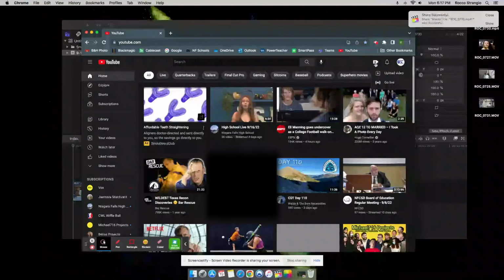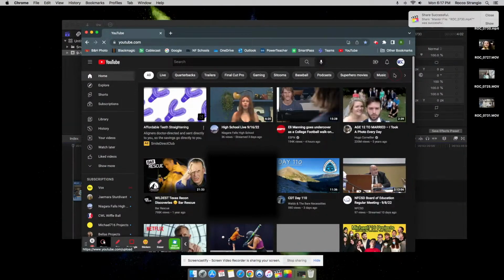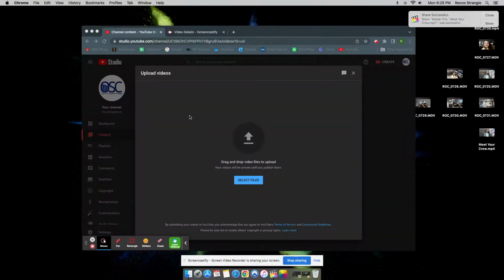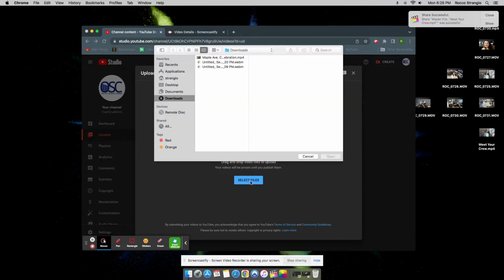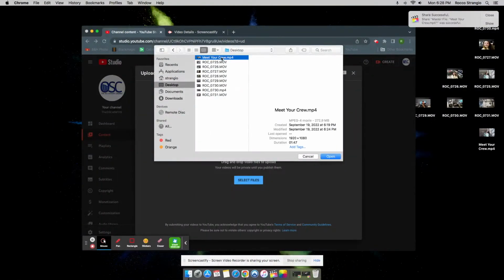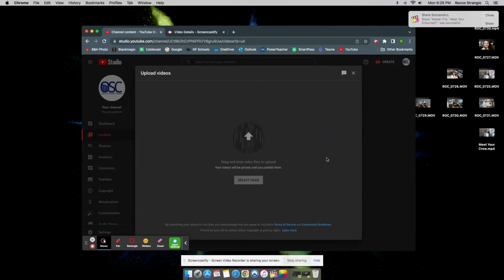Tutorial #8: Uploading to YouTube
A short tutorial showing how to upload your file to YouTube.